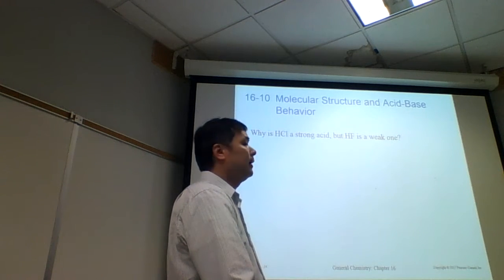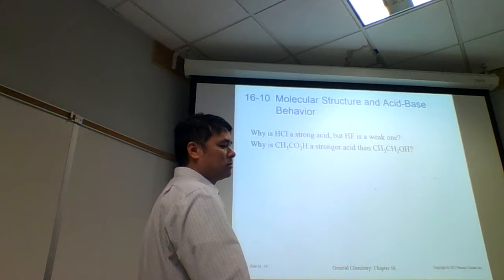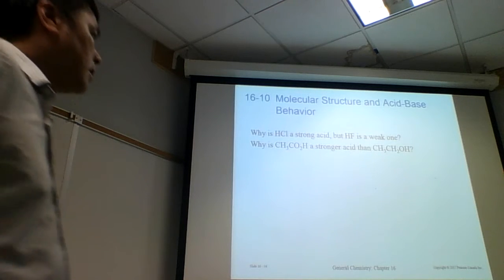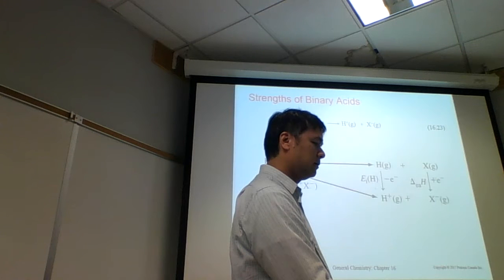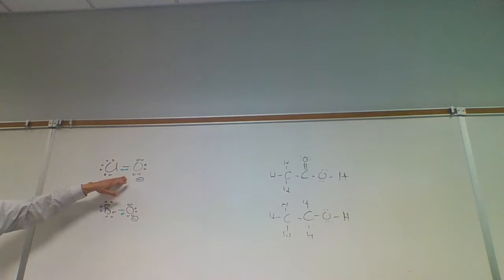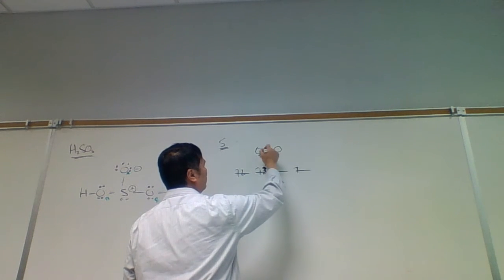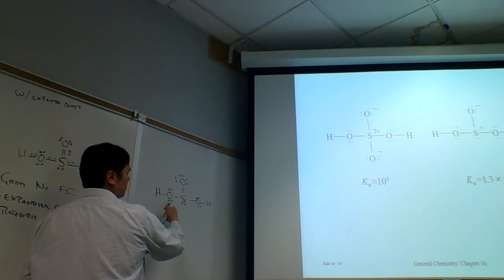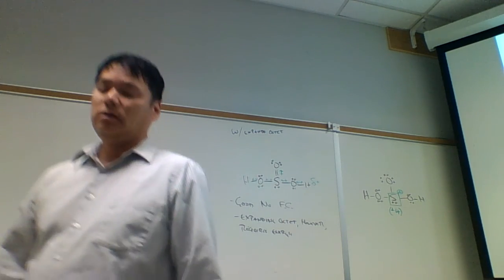Chem 1A 1234 052217 A